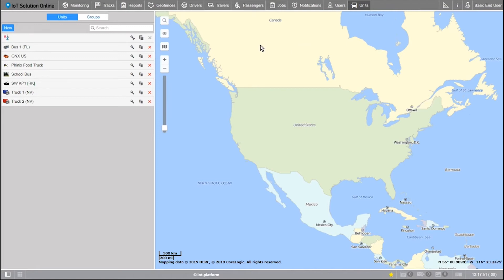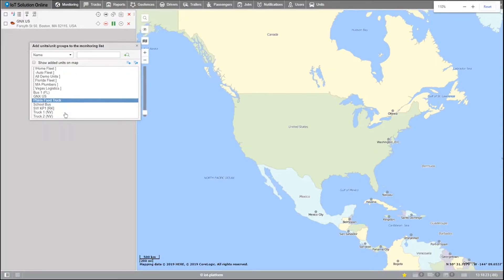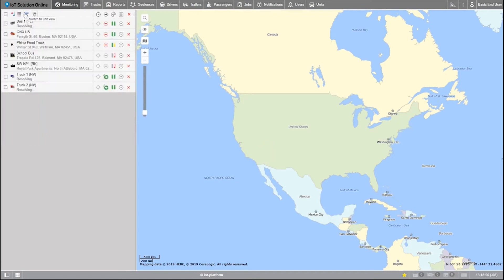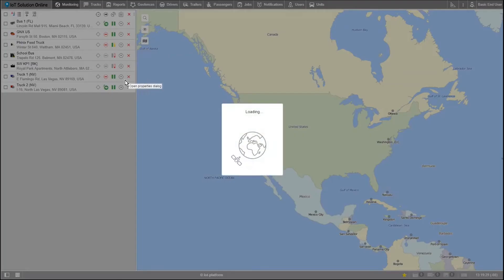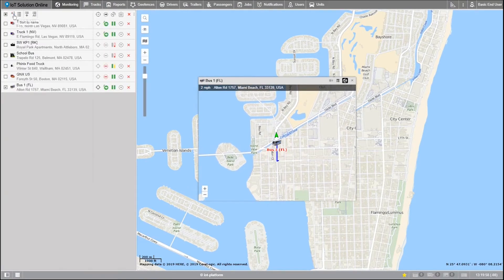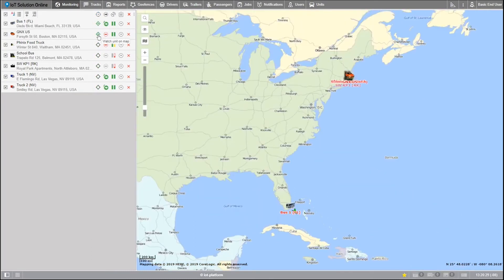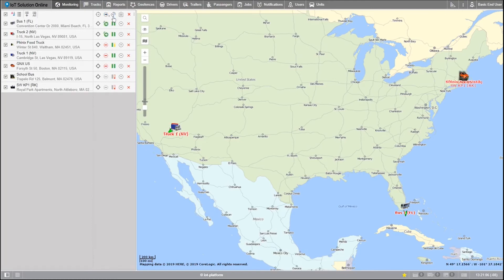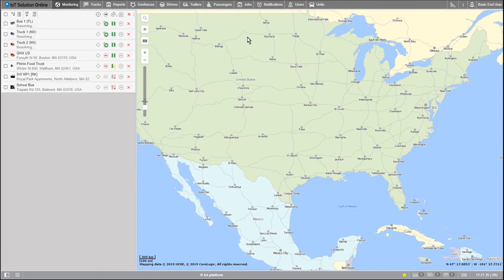Monitoring Tab | GPS Fleet Tracking Tutorial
In this detailed tutorial, we delve into every aspect, from adding units and customizing icons to sorting and watching your fleet in real-time. Get ready to master the art of efficient fleet management with Wialon!